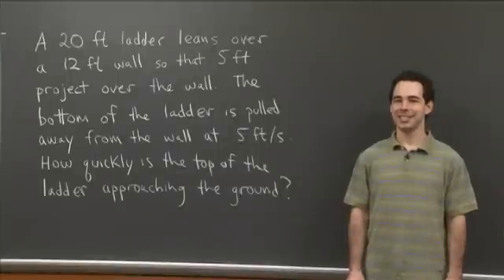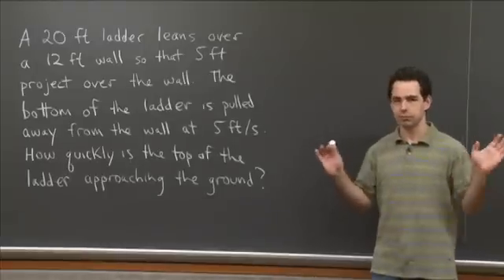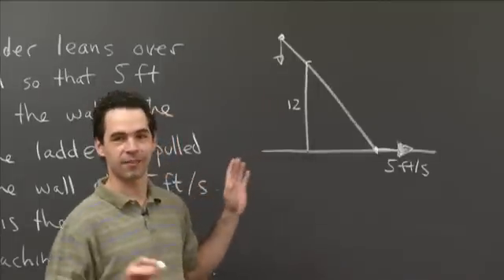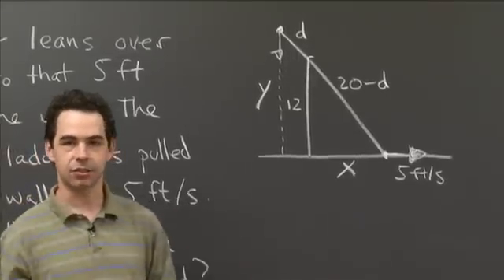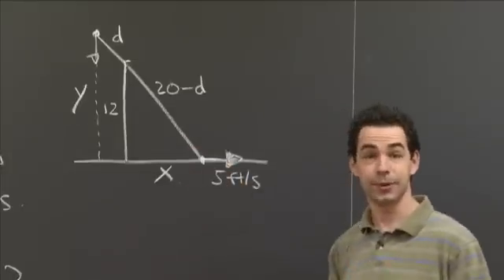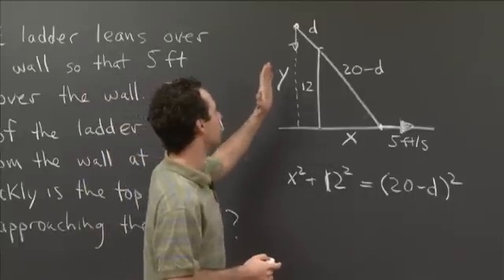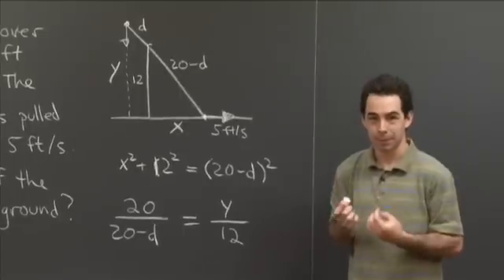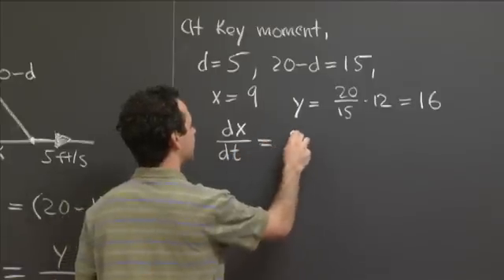Related rates 2 | MIT 18.01SC Single Variable Calculus, Fall 2010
Related rates 2